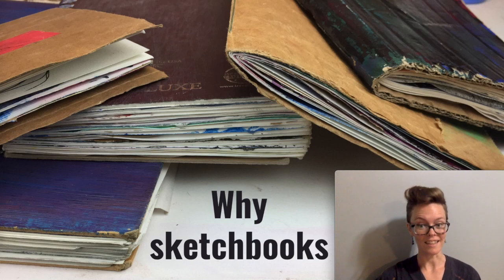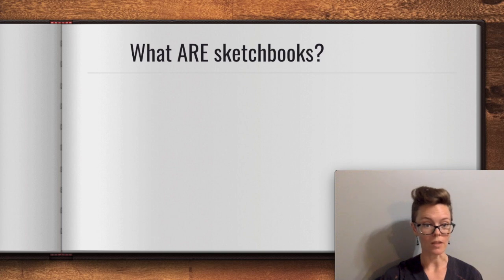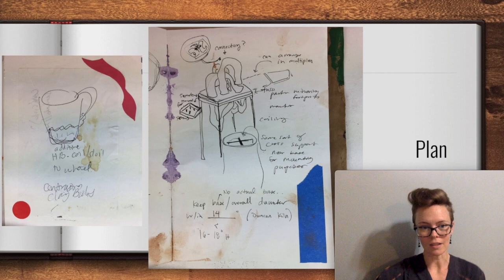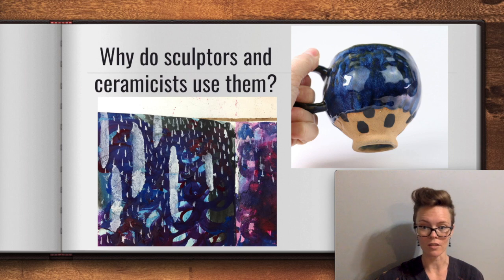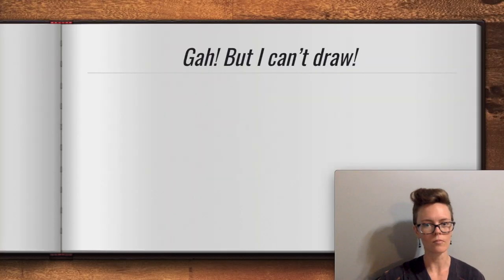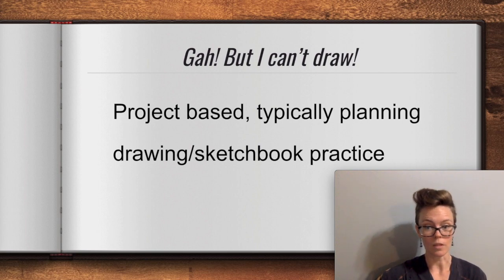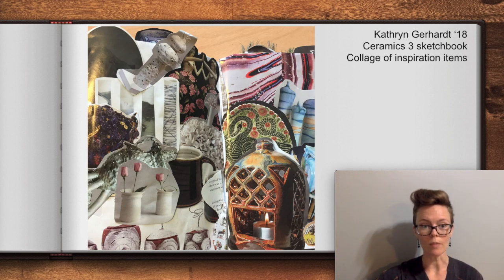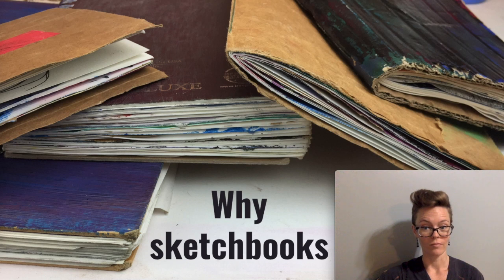Why Sketchbooks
Why we use sketchbooks in ceramics and sculpture